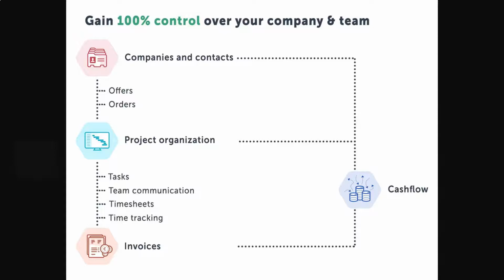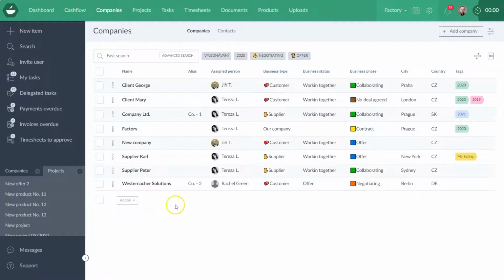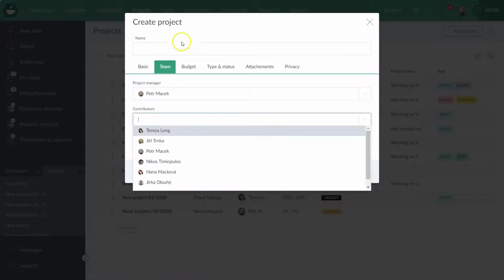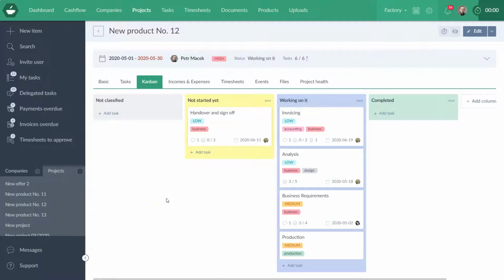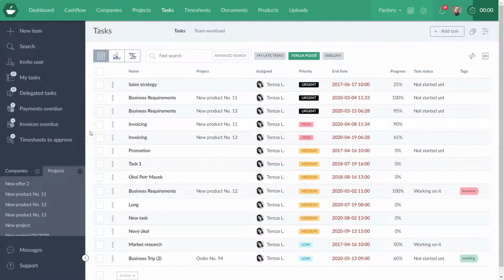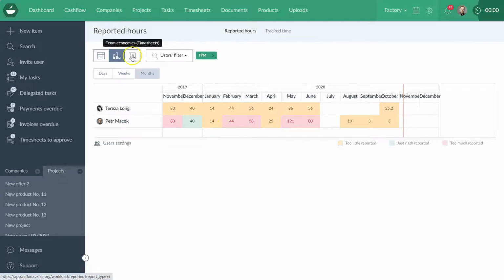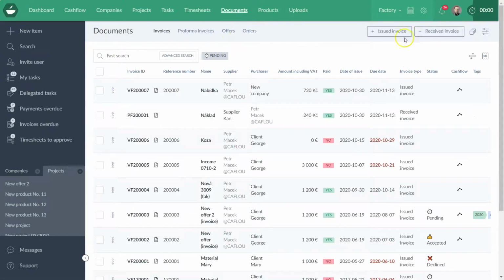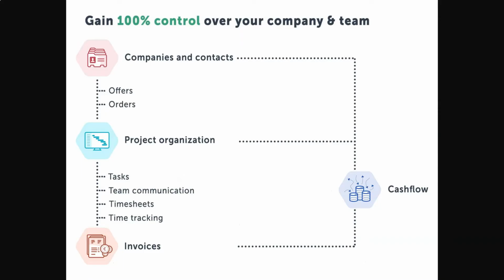Learn the CAFLOU basics and logic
Learn the basics and logic of CAFLOU, what to do there and how, how processes are interlinked and fit together, from CRM, project management, work management and reporting to invoicing.